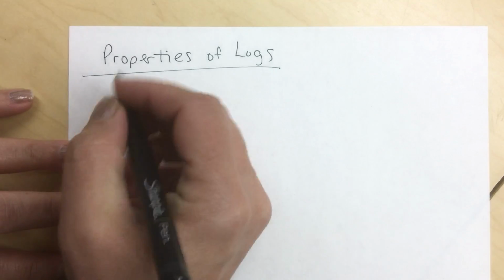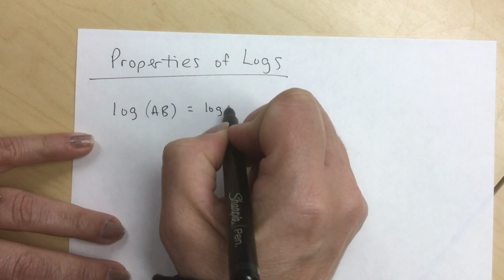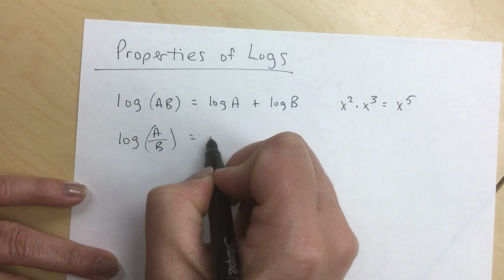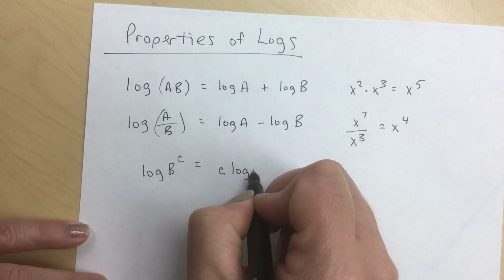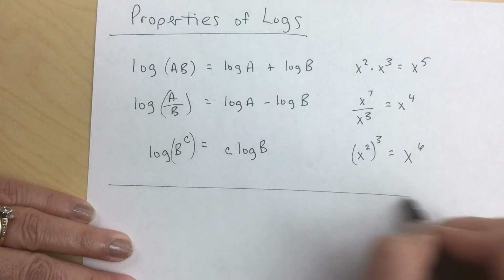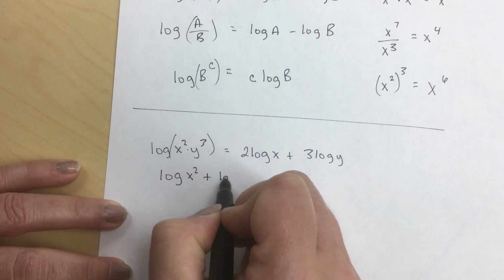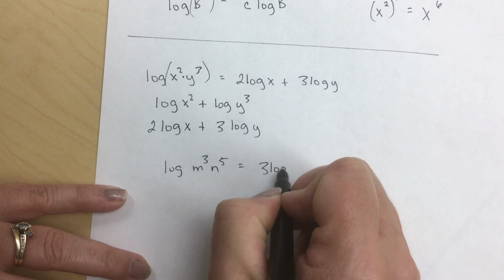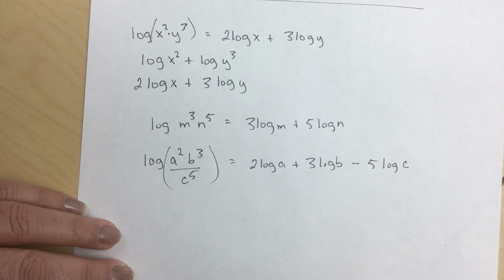Properties of Logs #1 (Condensing & Expanding).MOV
How to condense or expand logarithms by using the properties